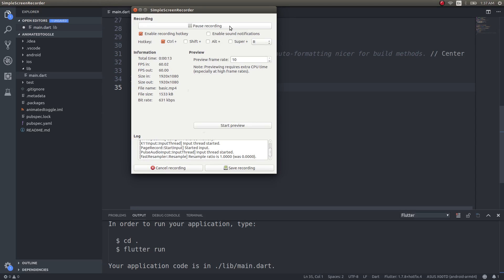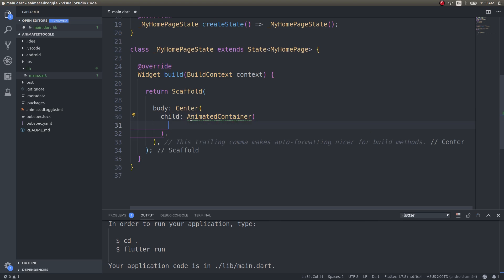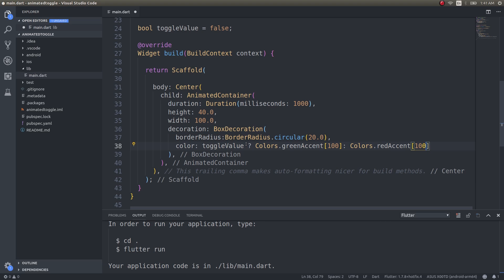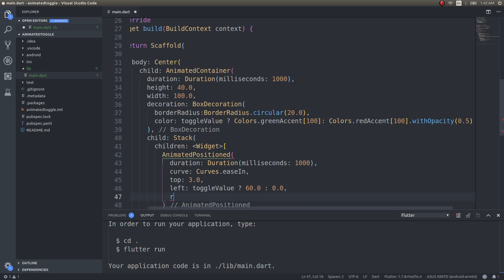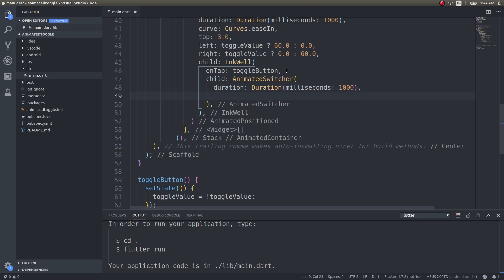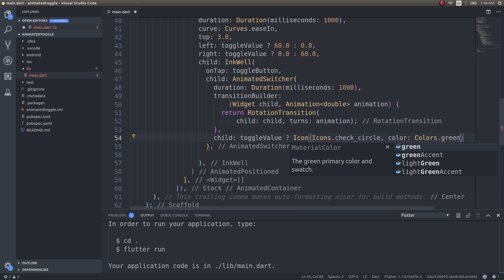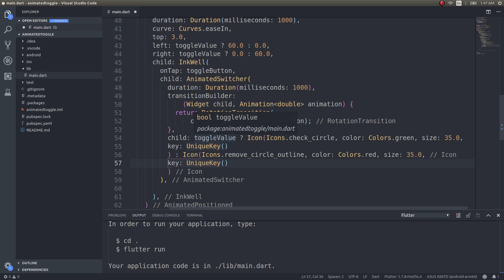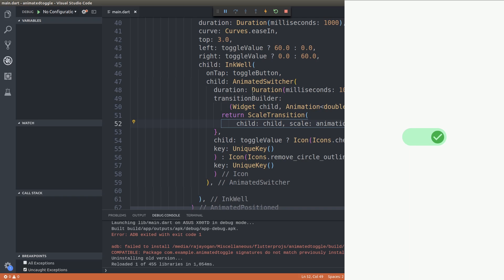FlutterUI - Animated Toggle Button